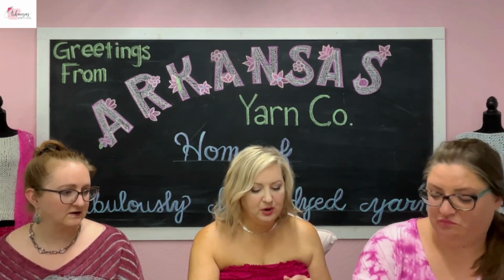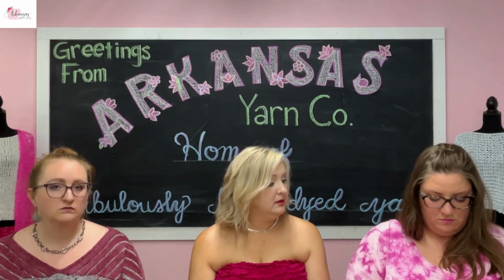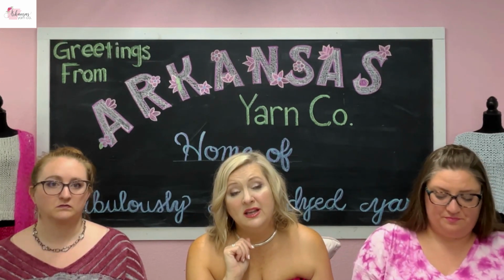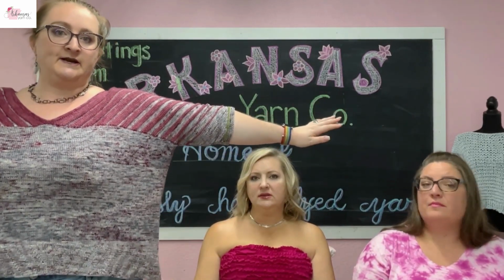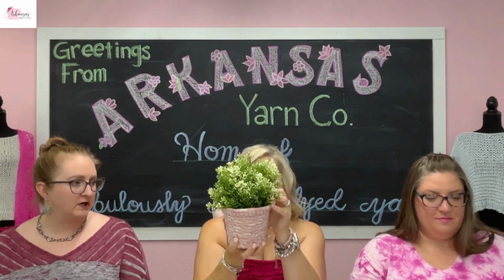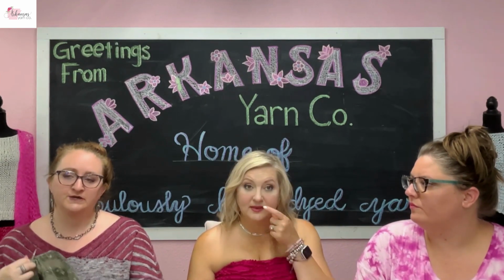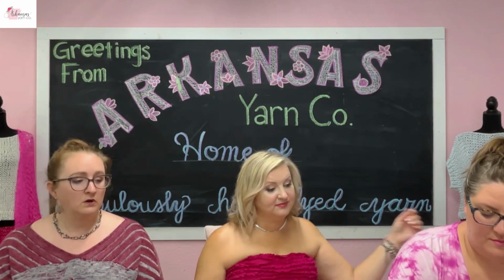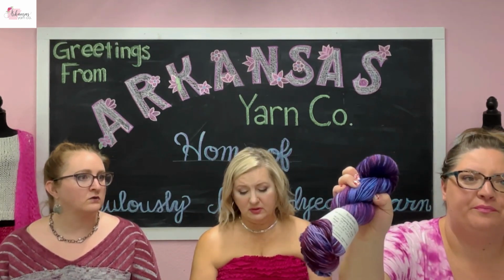Anna's Almost Finished!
Welcome to Arkansas Yarn Cast! Go grab your current project, put on your comfy clothes, grab a beverage of your choice and join us as we recount everything that has happened since the last podcast!

WIPs:
💖 Boxy Chevrons by Susanne Sommer
💖 Chevron Year Itch blanket with Sock Yarn Society yarn
💚 Don’t Panic by Nim Teasdale
💚 Chevron Year Itch blanket using Sock Yarn Society yarn
💚 Rock It Tee by Tanis Lavellee
💚 So Summer Shorts by Jessie Maed

FOs:
💖 Sold On Love test knit by Cheryl Hamm